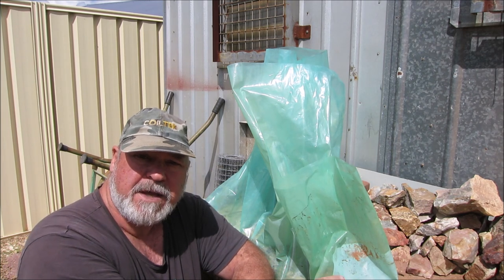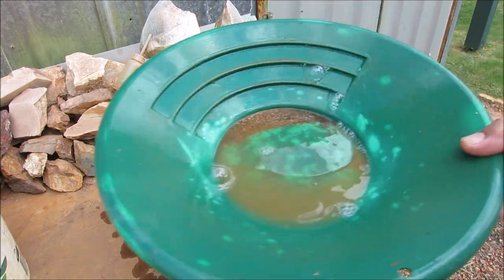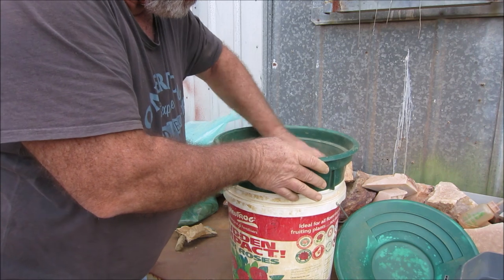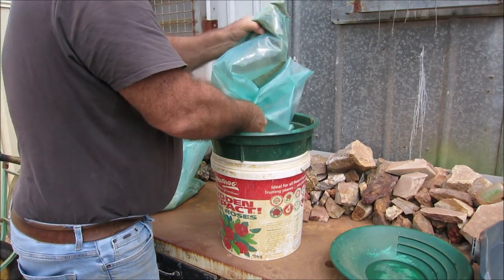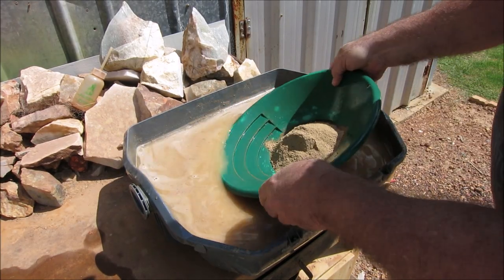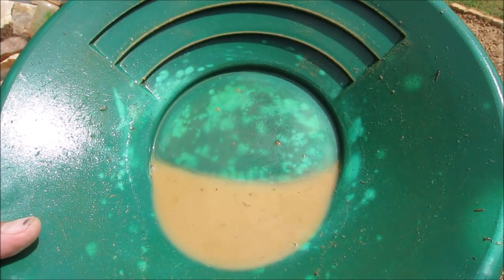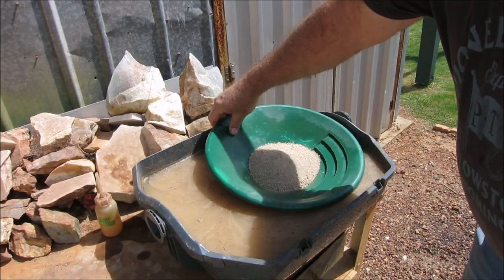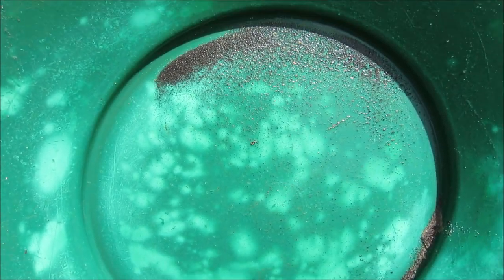LEONORA GOLD 2024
FOUR BAGS OF GOLD PAYDIRT FROM LEONORA. DO THEY HAVE GOLD ? WATCH AS KEVO PANS THEM OUT...